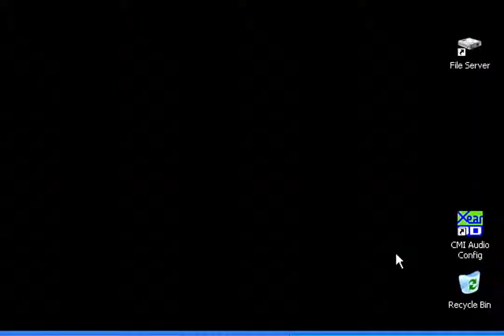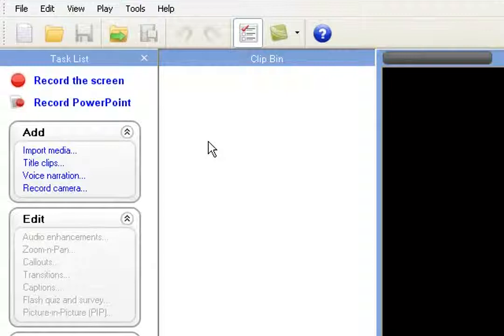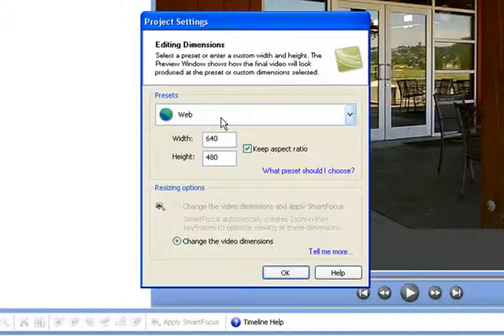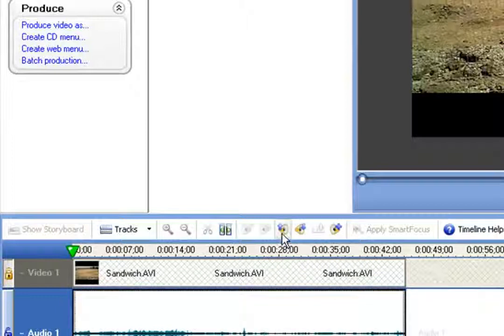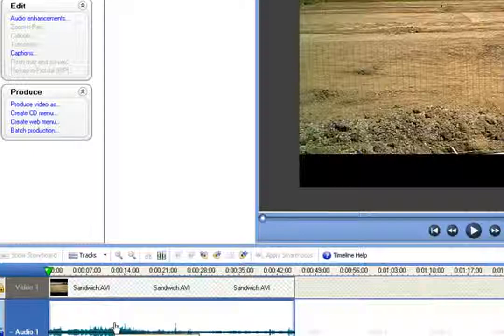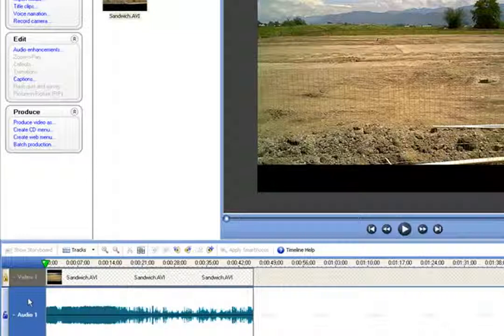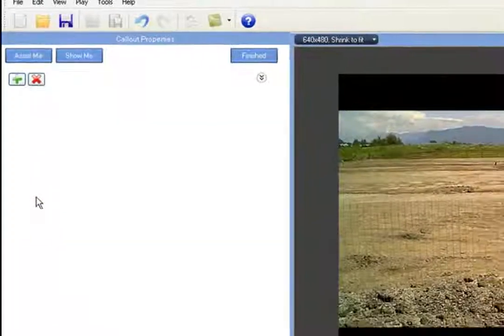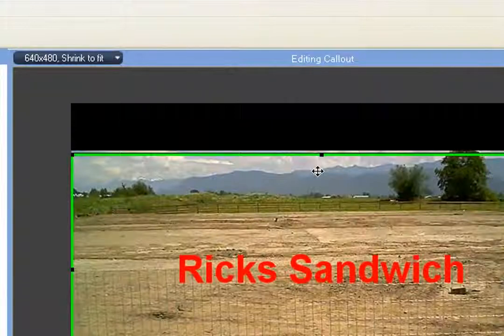Camtasia is easy to learn